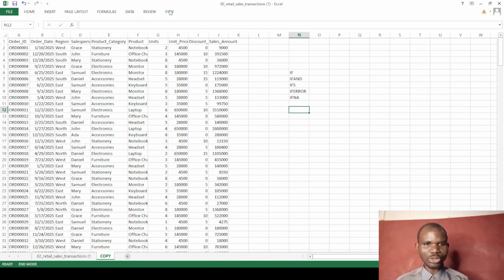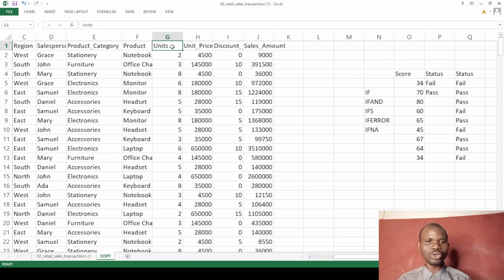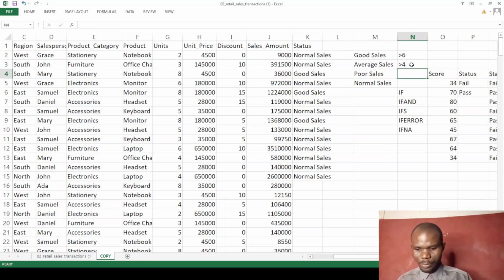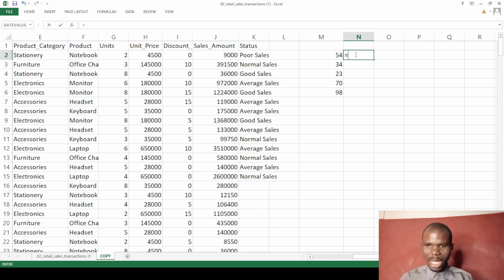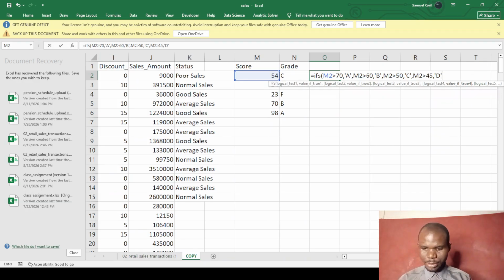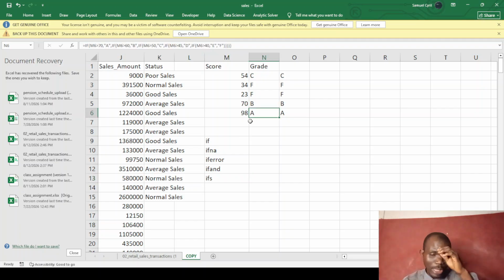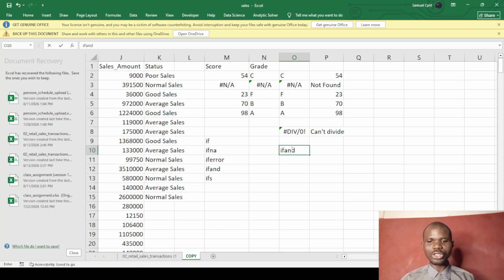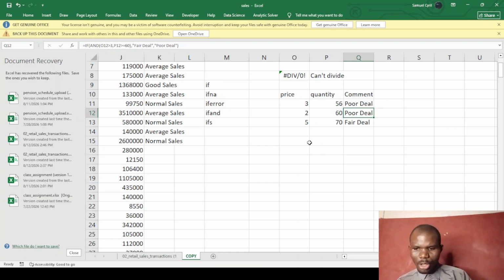Logical Functions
Stop wasting hours manually fixing ugly spreadsheet errors or wrestling with complex formulas. In this complete tutorial, you'll master Excel’s essential logical functions to automate your workflows, clean up messy data, and make your spreadsheets work for you.

Whether you're building financial models, organizing data, or looking to level up your spreadsheet skills, mastering logical functions is the single biggest step toward becoming an Excel power user.

What You'll Learn in This Video:

IF: Set up simple conditional logic to return custom results.

IFS: Handle multiple conditions without writing messy nested formulas.

IF + AND: Combine logic to check if multiple conditions are met at the same time.

IFERROR: Hide ugly VALUE!, DIV/0!, or error codes with clean fallback values.

IFNA: Handle N/A lookup errors without masking critical system issues.

Timestamps:
00:00 - Introduction & Why Logical Functions Matter
01:15 - How to Use the IF Function
03:40 - Simplifying Multi-Criteria Logic with IFS
06:20 - Combining IF + AND for Dual-Condition Logic
08:50 - Cleaning Up Broken Formulas with IFERROR
11:15 - Handling Missing Data Gracefully with IFNA
13:30 - Real-World Example & Recap

Resources & Links:
Download the practice exercise file to follow along: